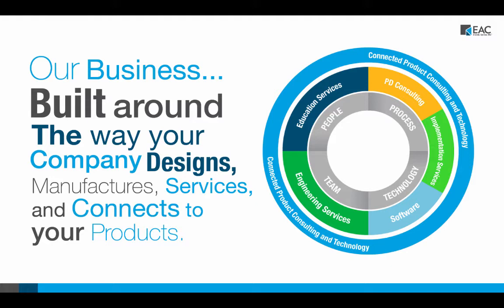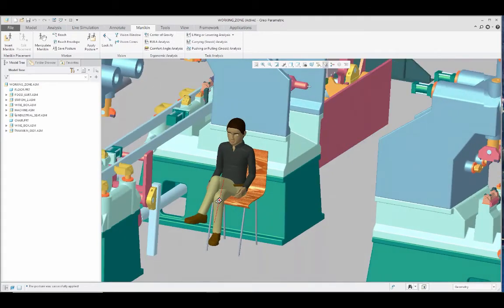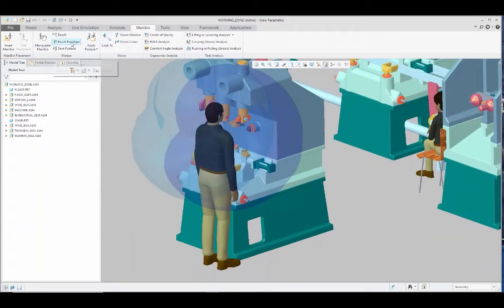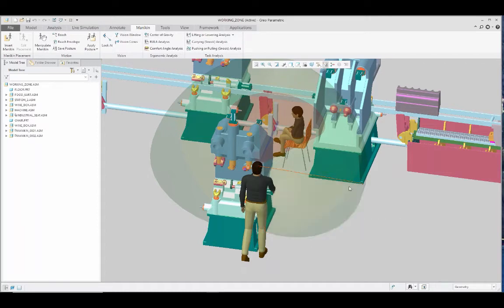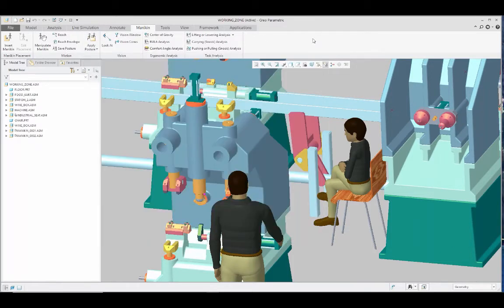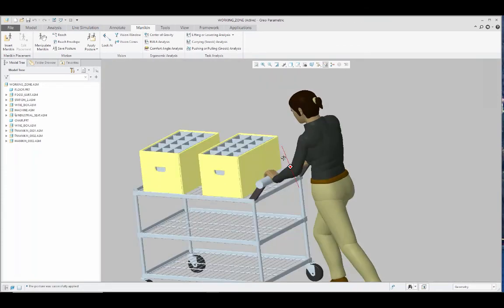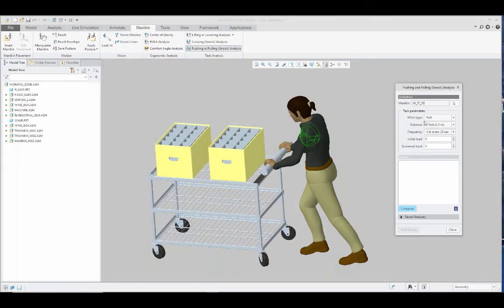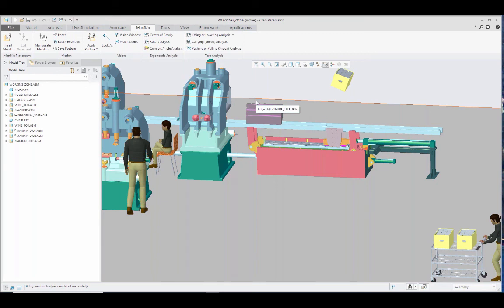Creo Manikin: Simulate Human Factors and Ergonomics in your CAD Designs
PTC's basic Creo Design Essentials package now includes the Creo Human Factors Extension and the Creo Human Factors Analysis Extension (both referred to as Creo Manikin).

Creo Manikin supports a human-centric approach to design by allowing a designer to add a 3D digital human model to their 3D CAD product model.

The manikin provides an accurate representation of human physical characteristics, such as:

- physical size and shape (height, weight)
- vision (human-eye POV)
- movement (ergonomics of a human)
- strength and comfort (according to age, health)

We'll show you how to place a manikin in your design so you can visualize and optimize how someone may use your product.

See how you can simulate human factors and ergonomics into your CAD designs with the Creo Manikin Extension.